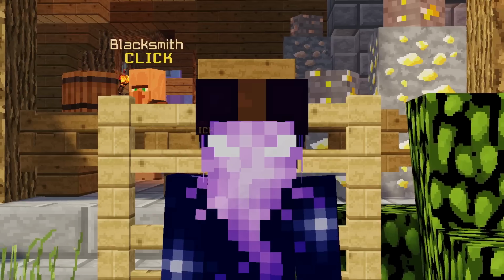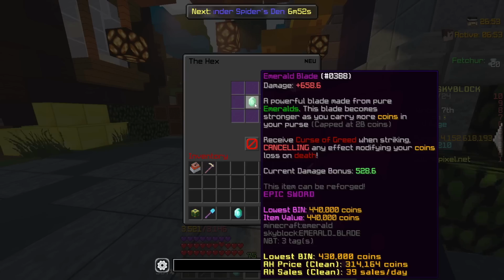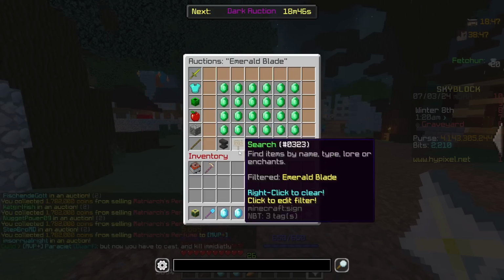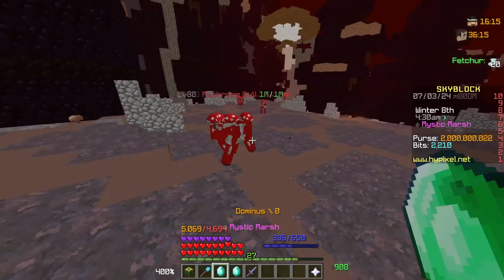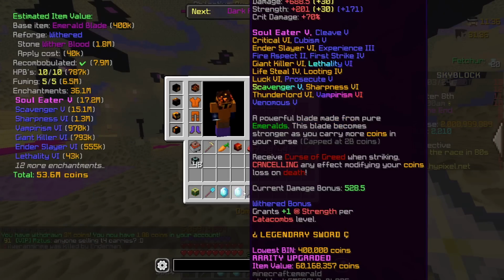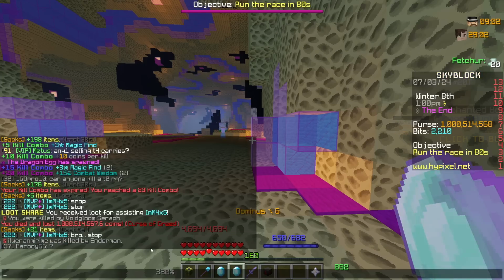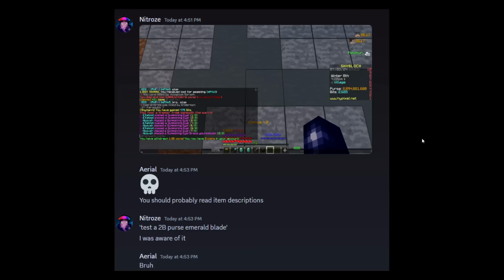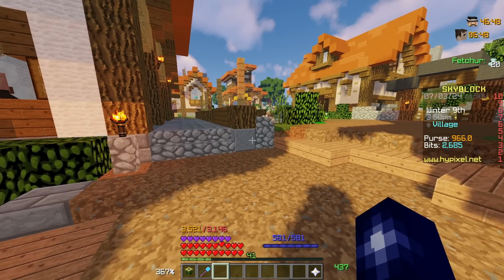I accidently lost 1B coins in 1 second when testing this insane weapon... (Hypixel SKyblock)